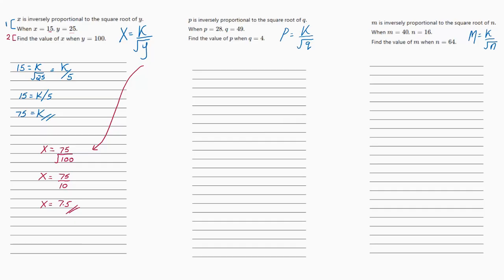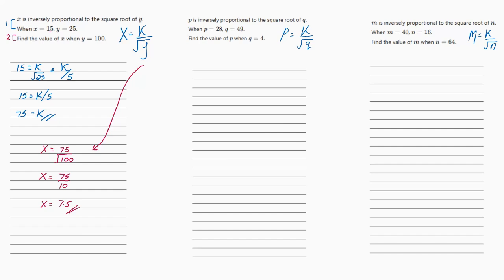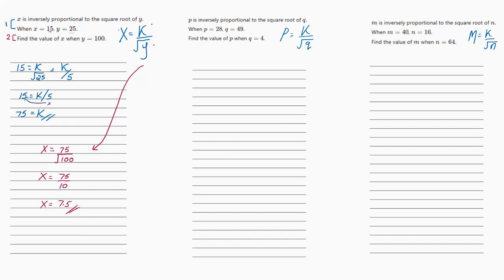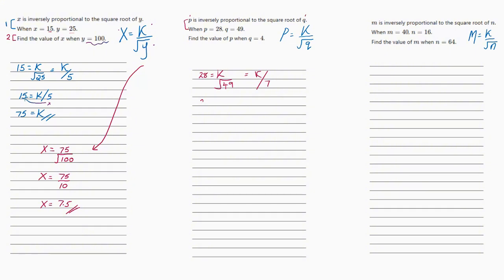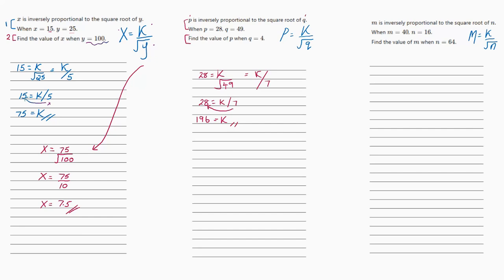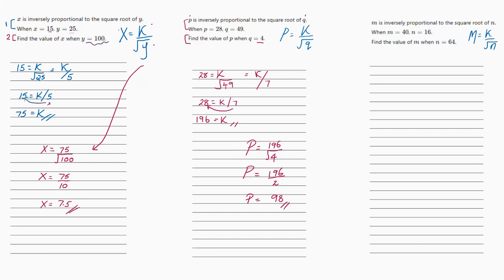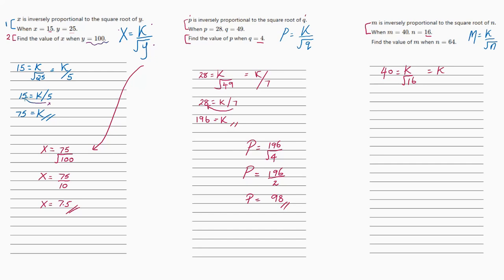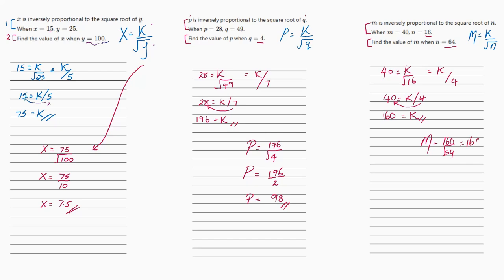Inverse Proportion with Square Roots | GCSE Higher Maths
Learn how to solve inverse proportion questions involving square roots with Maths with Melissa!

In this example, p is inversely proportional to √q. When p = 28, q = 49. We’ll find the constant of proportionality, write the formula and calculate p when q = 4.

Follow the method step by step and build confidence with GCSE Higher exam questions.